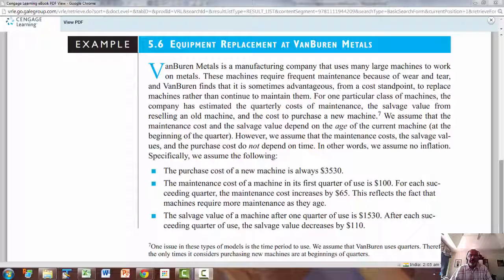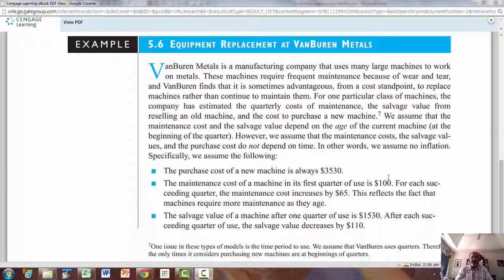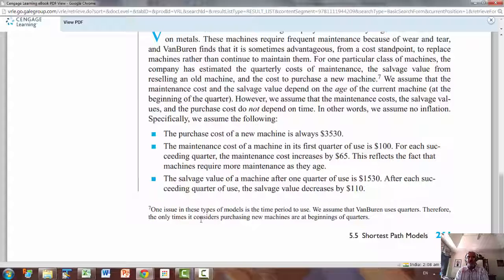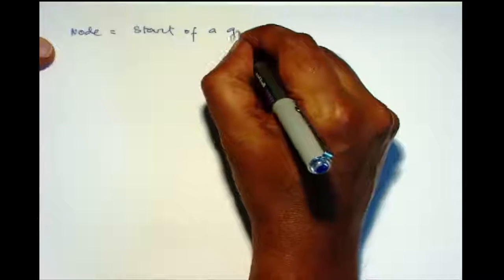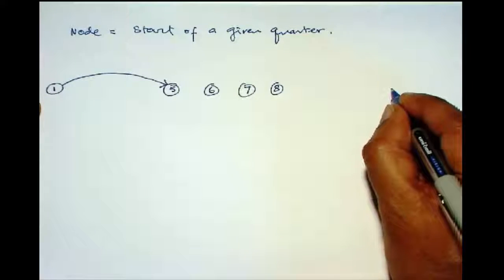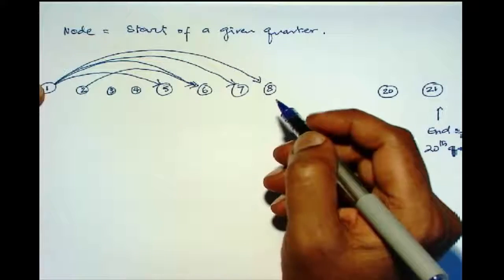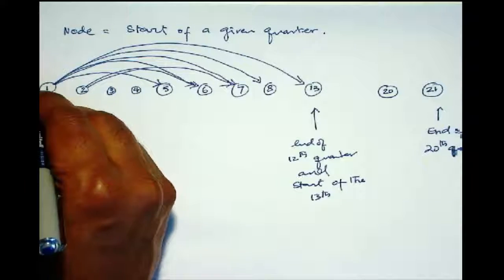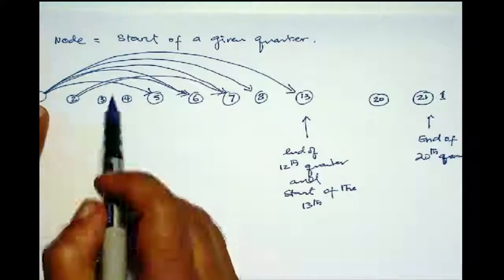3560 Ch05 12 MachineReplacement 1